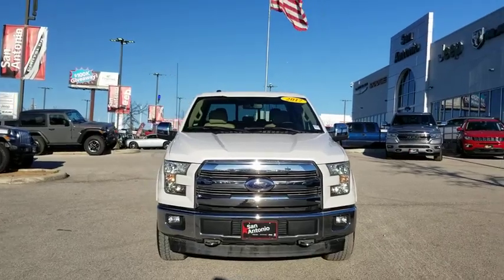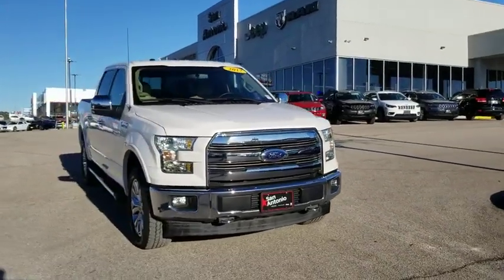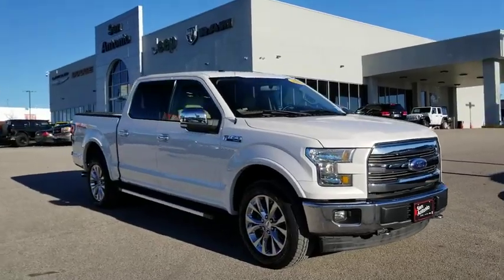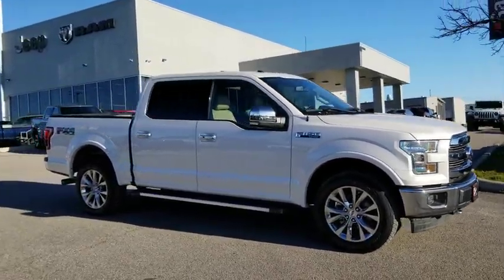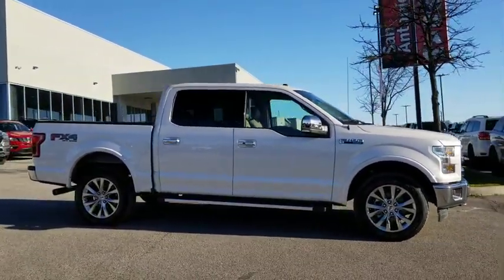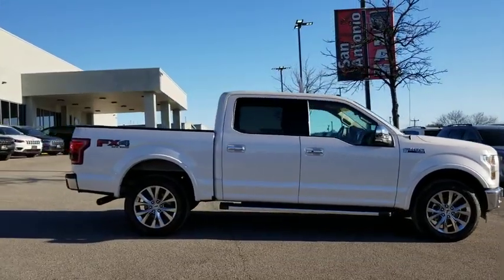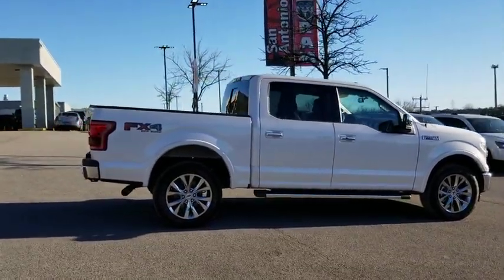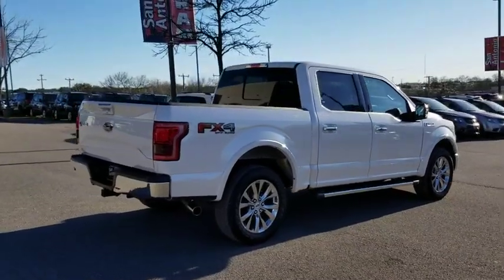2017 Ford F-150 Austin, New Braunfels, Boerne, San Marcos, San Antonio, TX N147894A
Oxford White Used 2017 Ford F-150 available in San Antonio, Texas at San Antonio CDJR. Servicing the Austin, New Braunfels, Boerne, San Marcos, TX area.

11910 Interstate 35 Frontage Rd